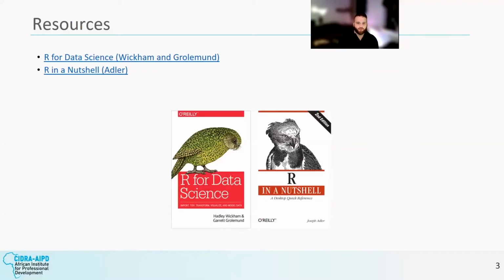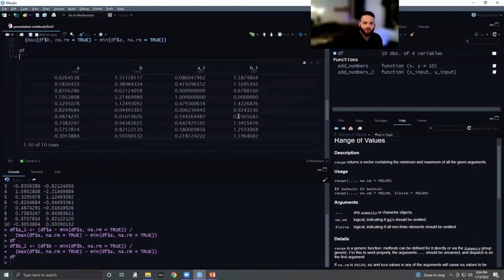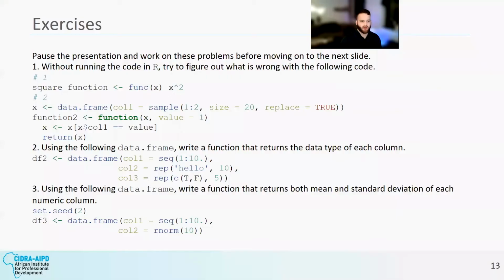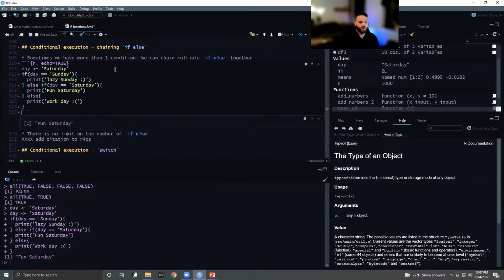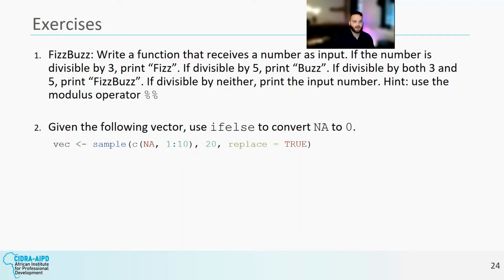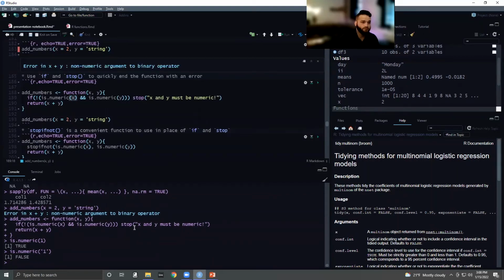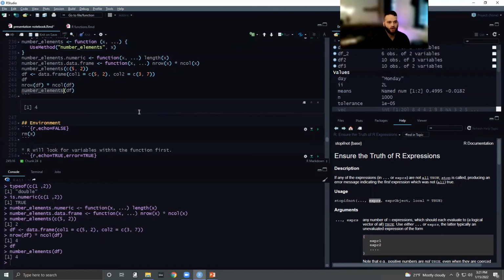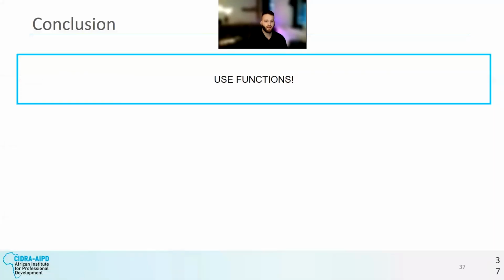Functions in R — SWB open online statistics courses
Statistics Without Borders volunteer Josh Panfil teaches a session on functions in R for the African Institute for Professional Development.

00:00 Introduction
01:03 What are functions?
05:28 Function arguments
11:07 Why do we use functions?
16:40 Naming functions
23:46 Exercises
29:39 Conditional execution
48:47 Common mistakes
52:37 Exercises
57:56 Advanced concepts
01:24:04 Environment
01:25:33 Documentation
01:27:11 Exercises
01:32:05 Conclusion

GET INVOLVED